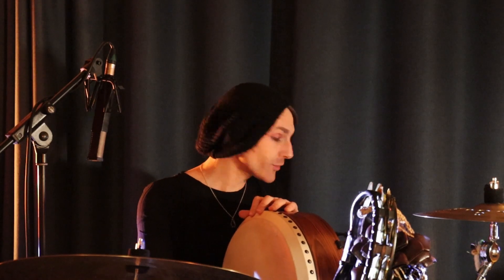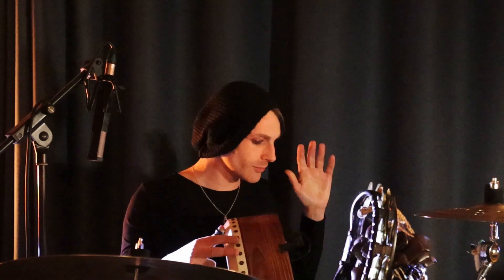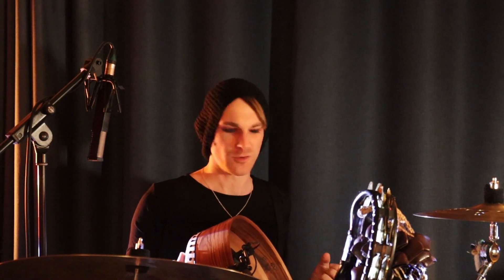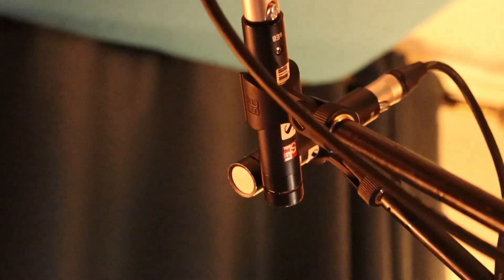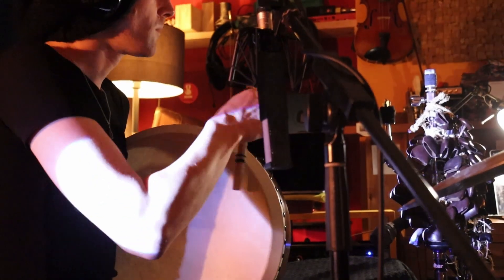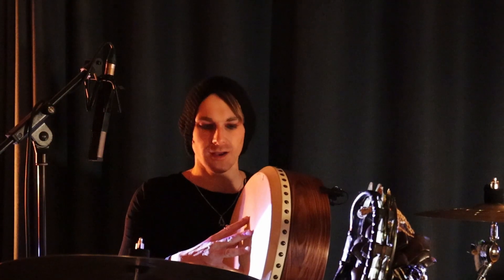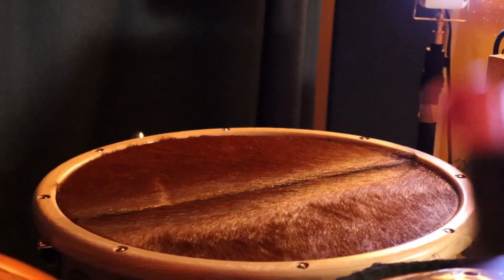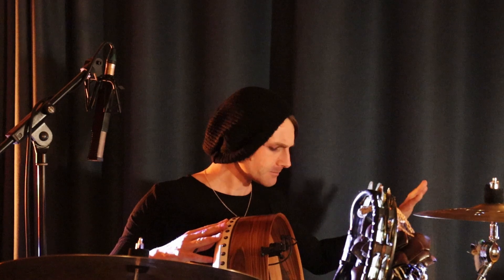Percussionist Evan Carson sE Microphone Breakdown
Evan Carson is a Percussionist & Bodhran Player who has performed with artists and productions such as The Drystones, Sam Kelly and the Lost Boys, Kate Rusby, Sir Bryn Terfel, Flook and the West End Production of Come From Away.

Evan breaks down the sE gear he uses to capture his range of percussion instruments for both live performances and studio recordings. Featuring the VR2, sE8, V KICK, and V7 X, Evan describes the clarity, definition, warmth, and depth sE mics provide him in his compositions.